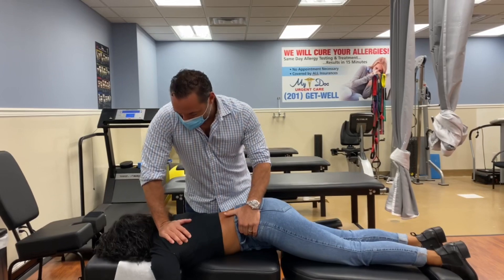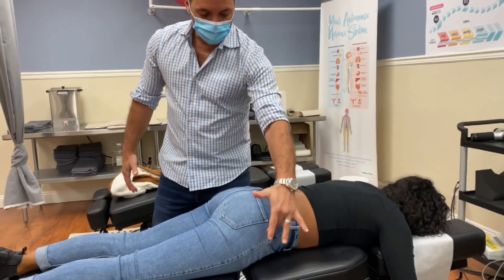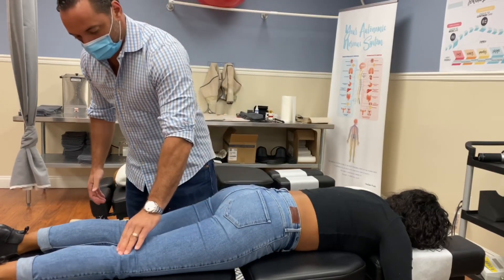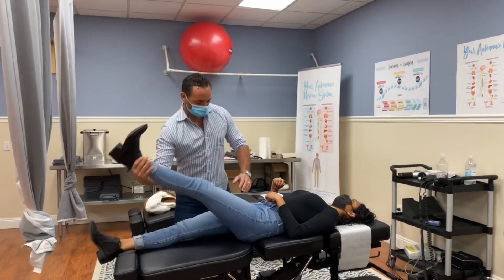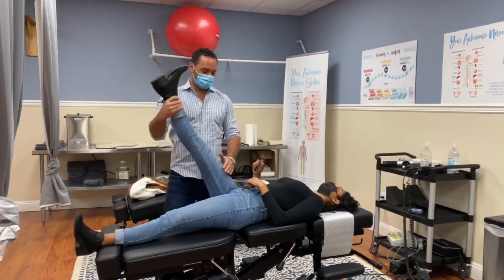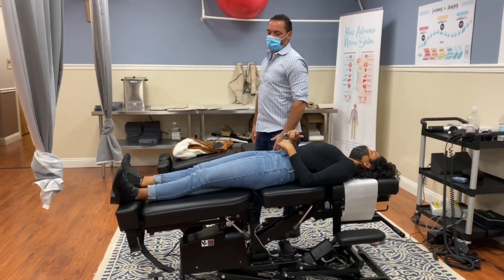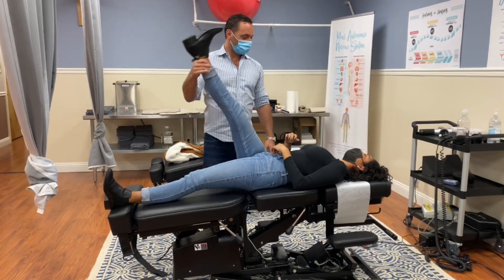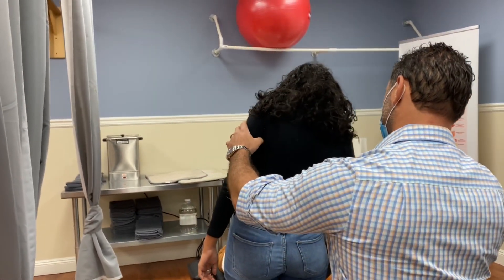Low Back Pain Relief - Chiropractor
Noho, NYC    Jackson Heights    Miami Beach

* Former professional baseball team chiropractor
* Certified in DOT physicals and Cox technique for disc herniation treatment
* Advanced nutrition and text neck, scoliosis reduction and posture rehab
* 3 oldest sons play college baseball at the McGill University, Chipola and University of South Carolina
* DRX - disc herniation treatment
* Cold-laser - muscle recovery, scar and  wound healing
* Sports injury
* On-site digital X-ray